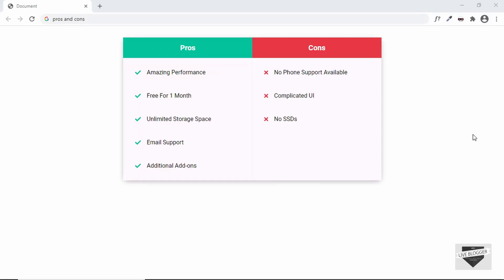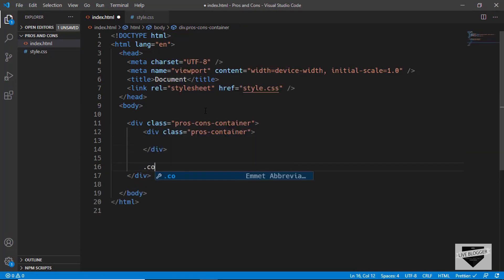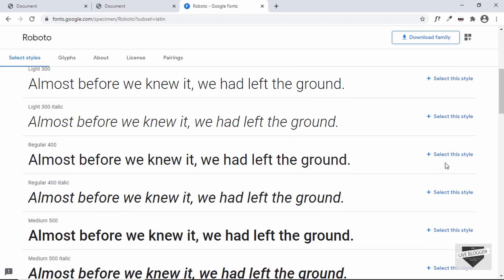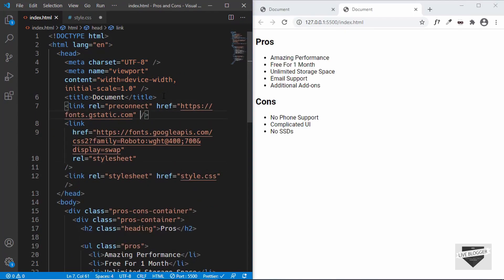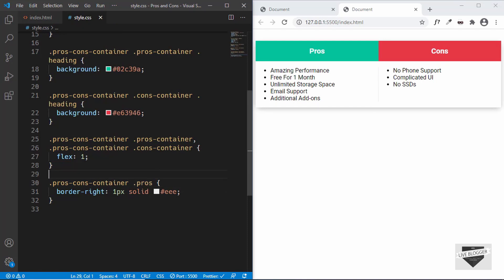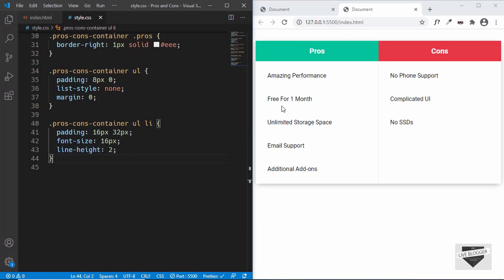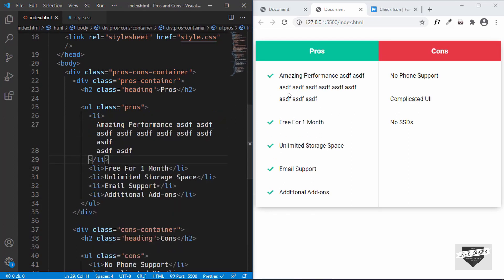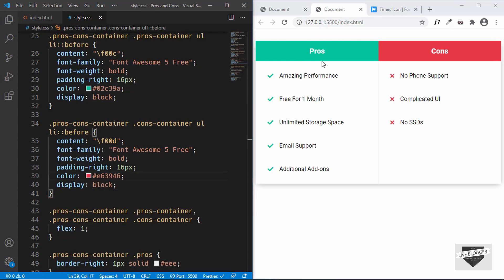How To Design Responsive Pros And Cons Table For Your Website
Hi guys, in this video, I will show you how to design a Pros and Cons Table for your website. I hope you find this useful.